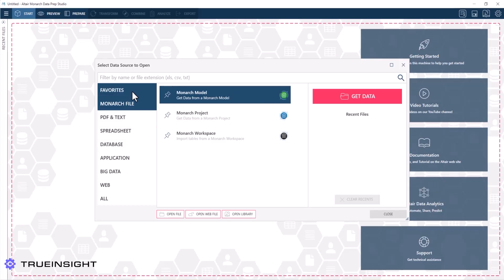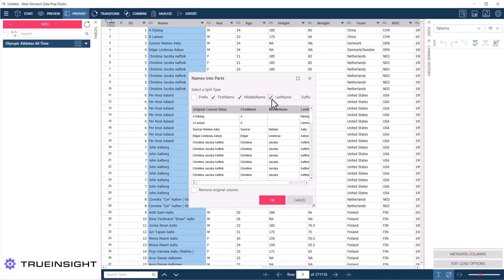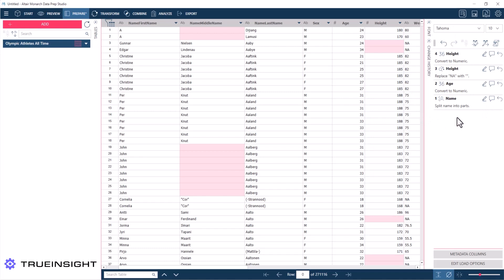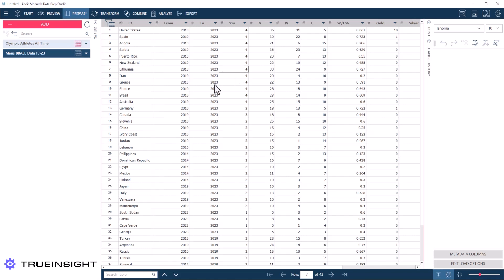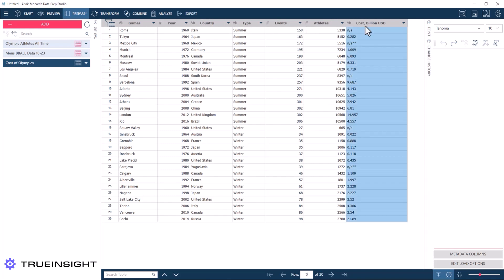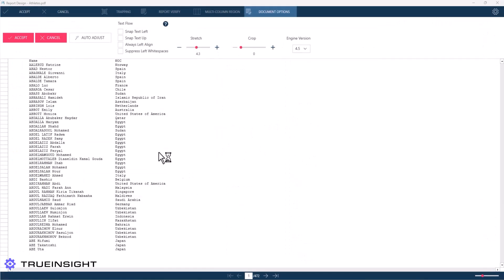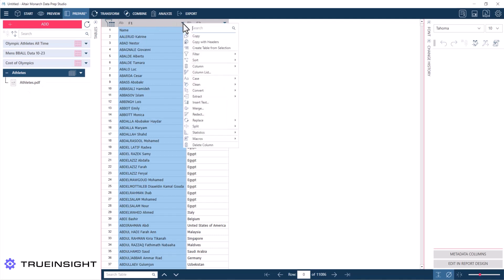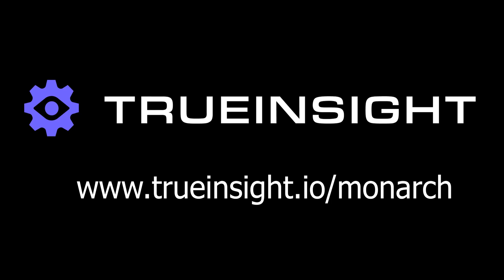Common Data Cleansing Techniques with Altair Monarch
Altair Monarch is a powerful data preparation tool. In this video we look at some of the common data cleansing techniques like separating data, proper case, format and more.